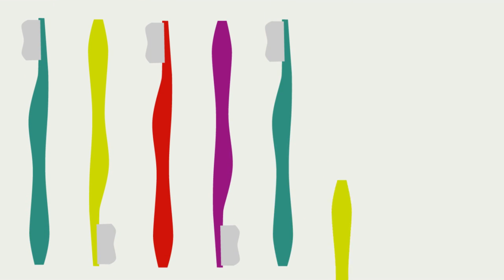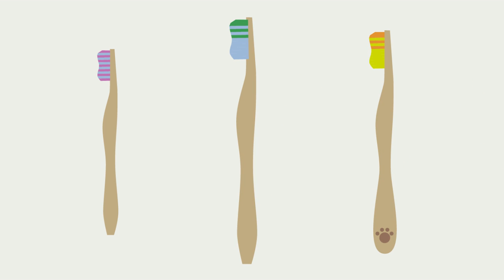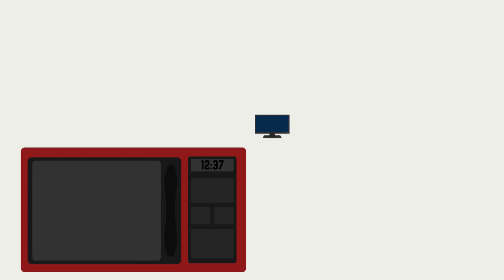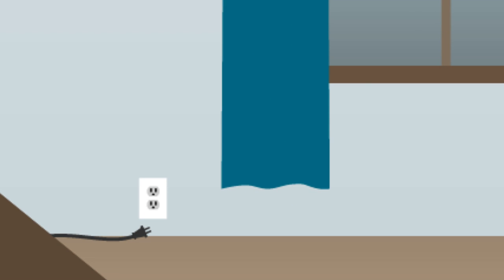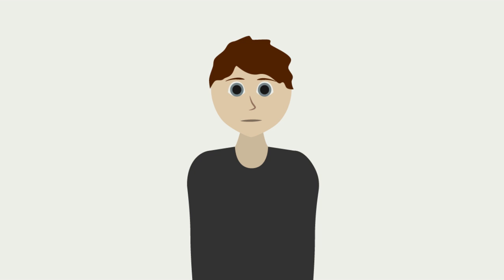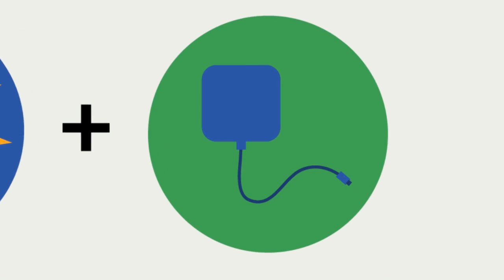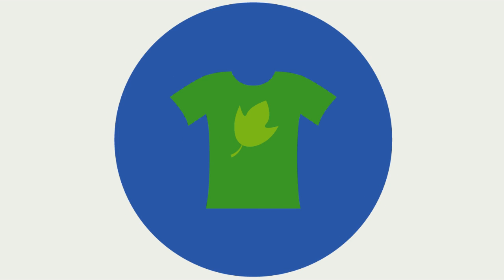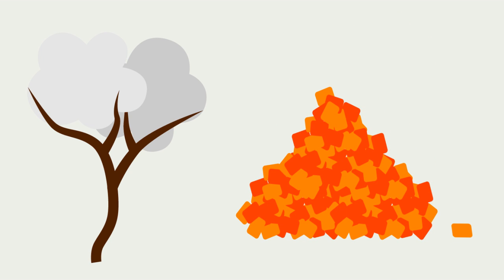Rough Cut 6